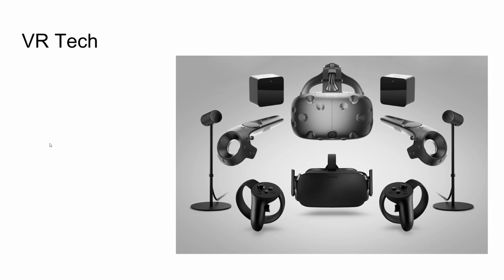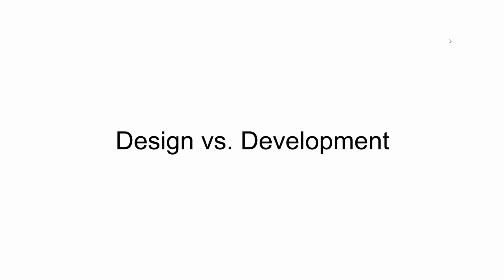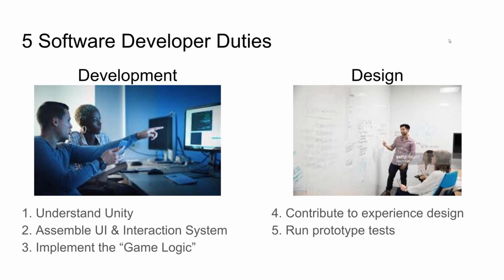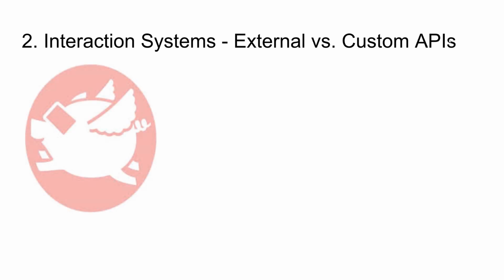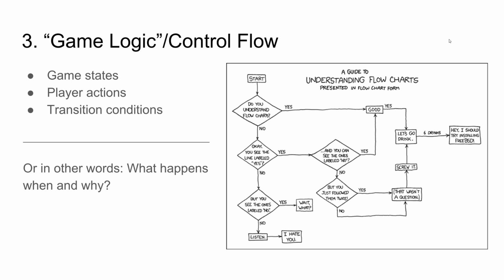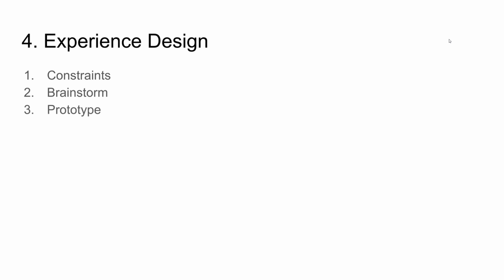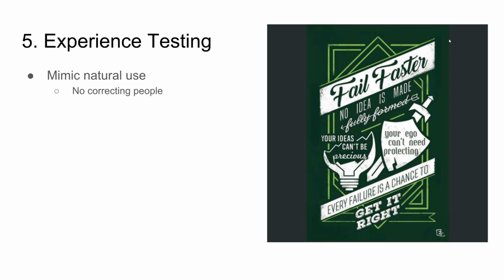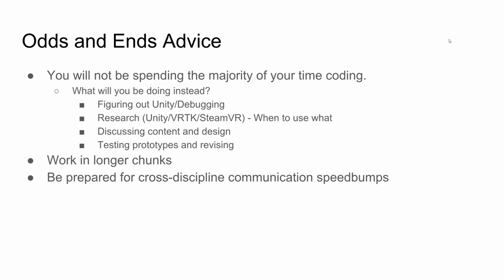Zachary Segall: VR development lessons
Zachary Segall '18 is the Unity Developer for the Uncle Sam Plantation project. In this video Zachary reviews what he has learned after one year of working on the project, including an overview of VR hardware and software, a discussion of what constitutes an interactive experience, design and development duties, UI and VR interaction systems, control flow with a game manager and scriptable objects, and experience design.